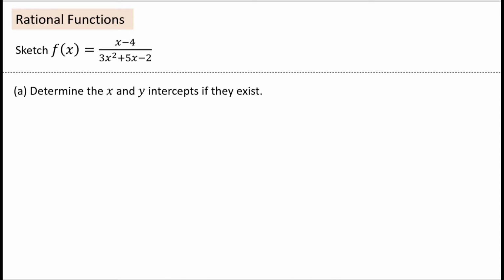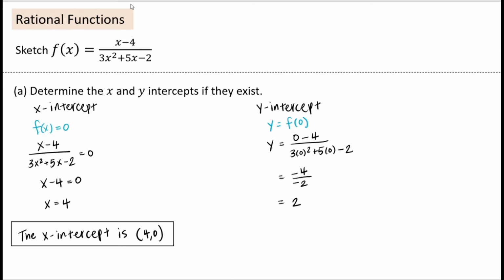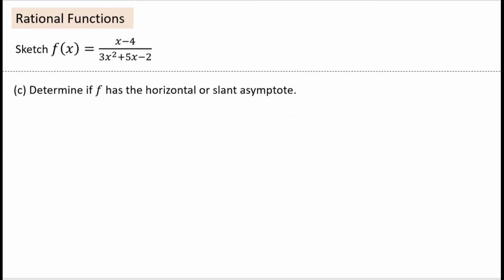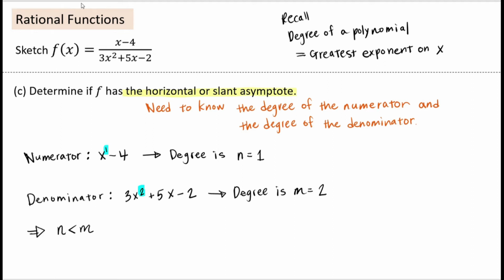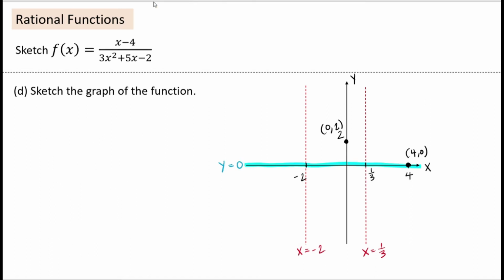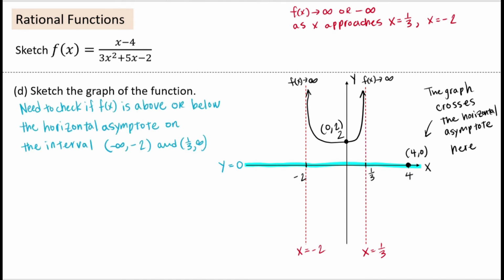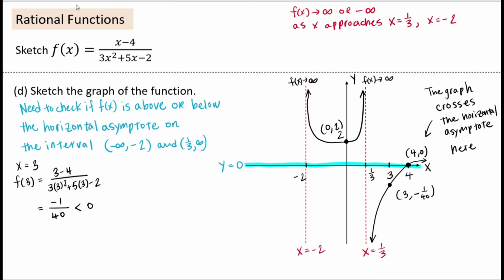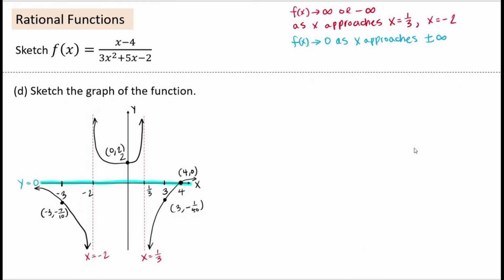Graphing a Rational Function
Topics covered in this video:
1. Graphing a Rational Function